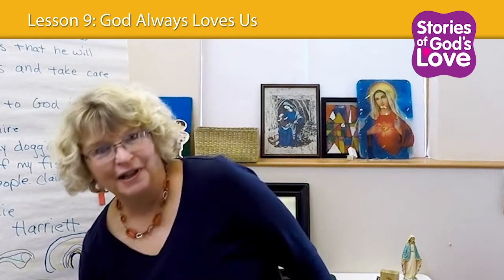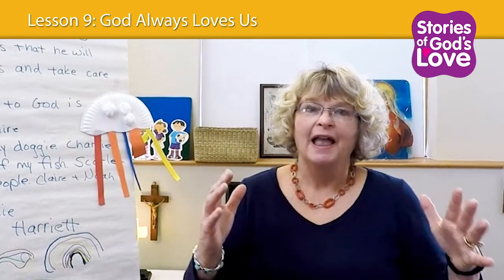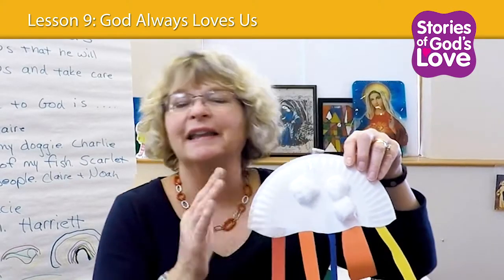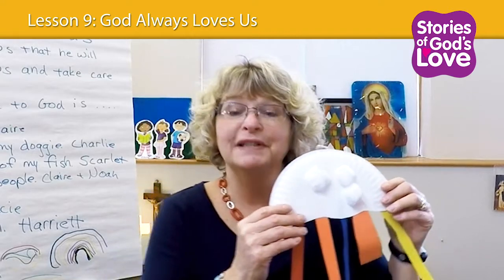Stories of God’s Love Lesson 9: God Always Loves Us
Stories of God’s Love engages young children through a Scripture-based story approach that is developmentally appropriate with a family focus.